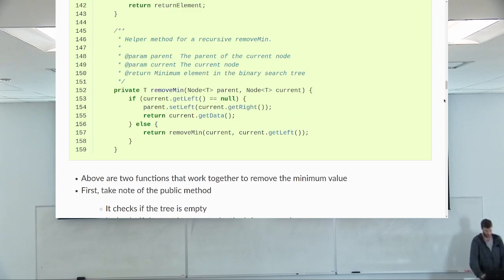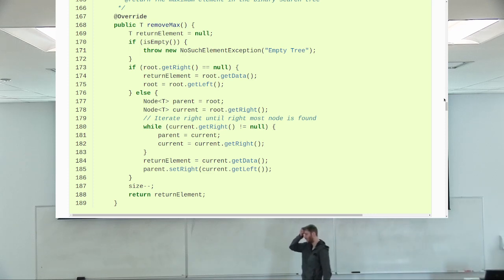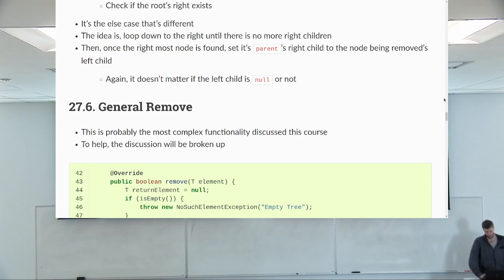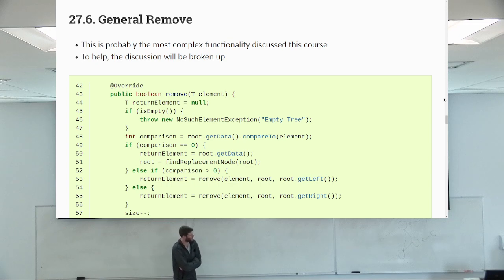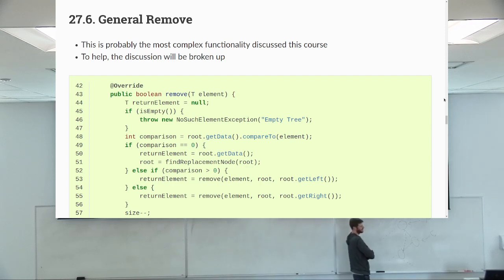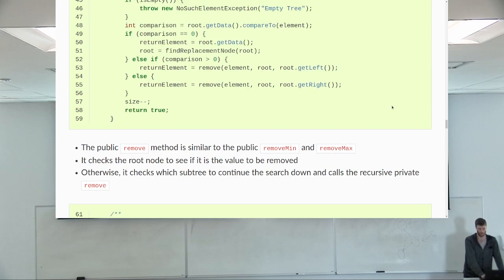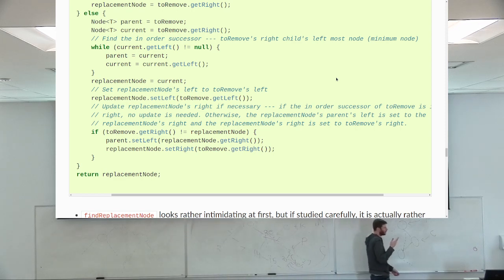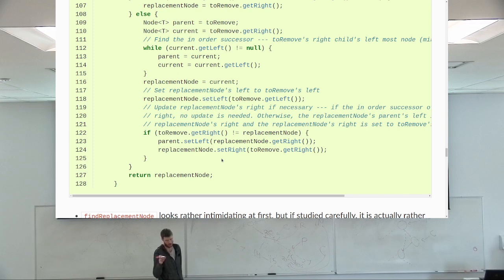CSCI 162 --- March 29, 2023